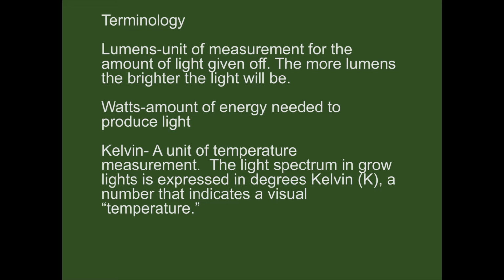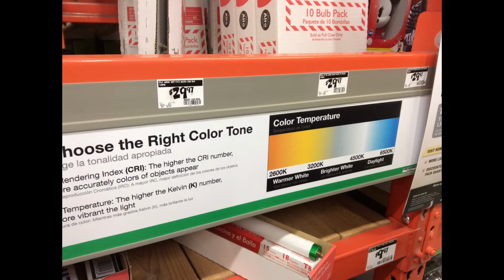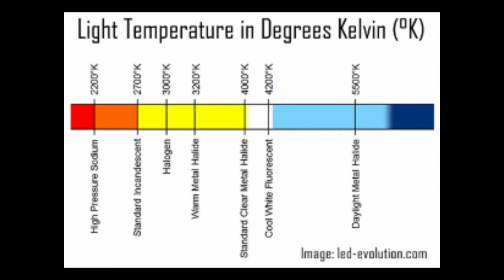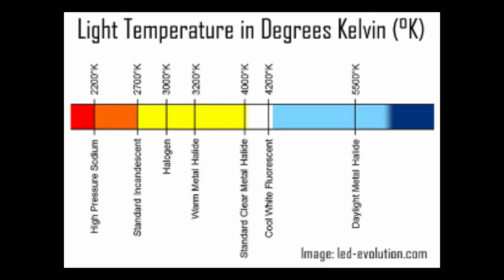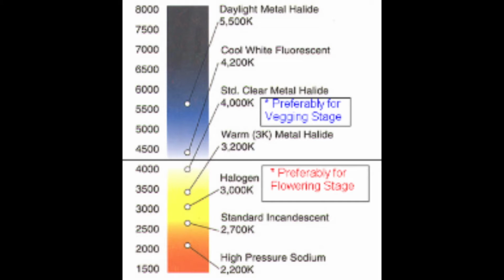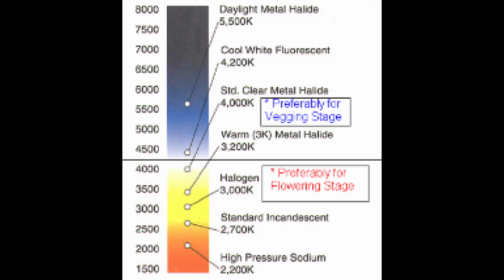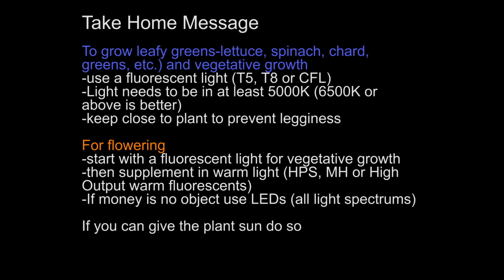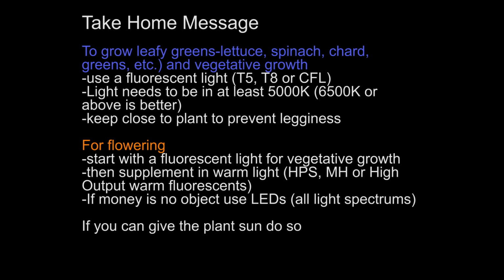Urban Farm Sista Indoor Gardening: Proper Lighting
I know quite a few of you had questions about lighting for indoors. This explains some terminology, the light spectrum and what to look for when you go purchase your lights.